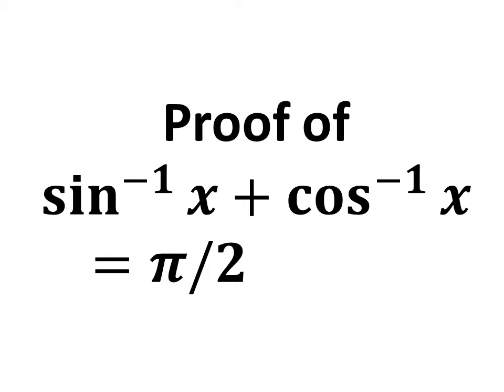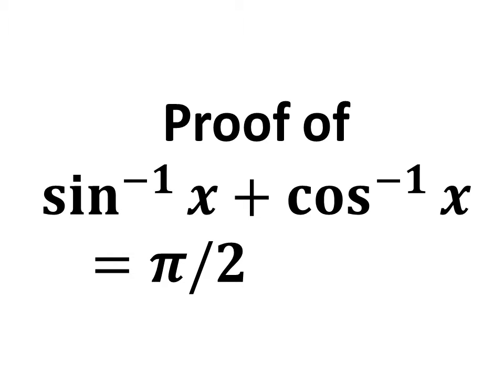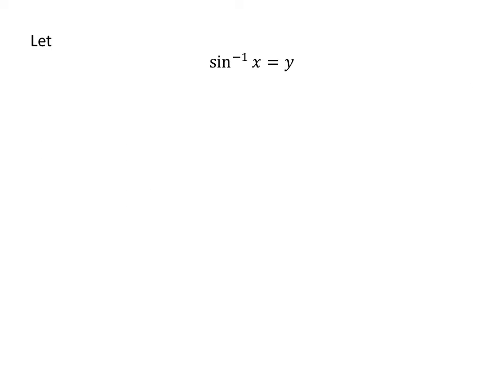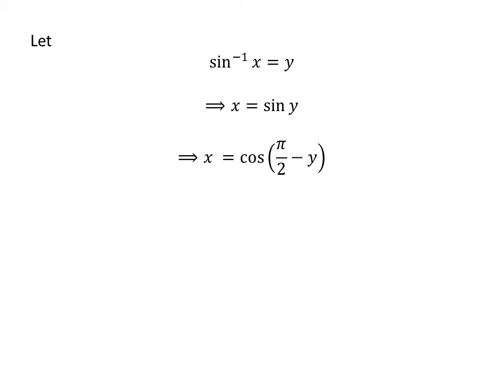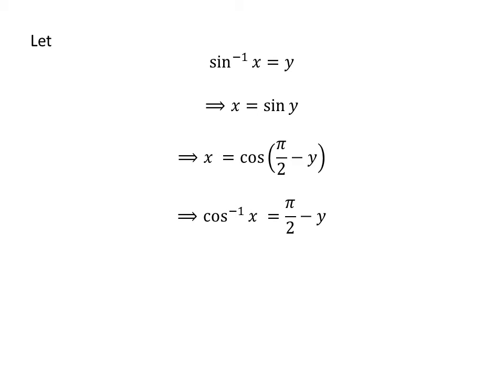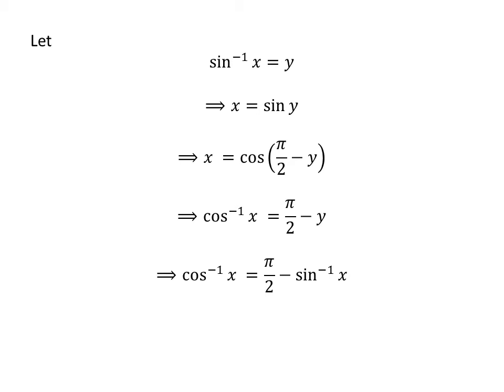sin^-1(x) + cos^-1(x) = pi/2 | arcsin x + arcos x = pi/2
In this video, we will learn how to prove the trigonometry identity inverse of sine plus inverse of cosine is equal to half of pi. It can also be said as to prove arcsine of x plus arccosine of x is equal to half of pi. As inverse of sine is known as arcsine and inverse of cosine is known as arccosine.

In this video, I have applied the trigonometric identity cos(90 - x) = sin x. The URL of the video explaining the proof of this trigonometric is given below.

Other topics of video are:
Proof of sin^-1(x) + cos^-1(x) = pi/2
To prove sin^-1(x) + cos^-1(x) = pi/2
How to prove sin^-1(x) + cos^-1(x) = pi/2?
Proof of arcsin x + arcos x = pi/2
To prove arcsin x + arcos x = pi/2
How to prove arcsin x + arcos x = pi/2?
Value of arcsin x + arcos x
How to find the value of arcsin x + arcos x?
What is the value of arcsin x + arcos x?
Value of sin^-1(x) + cos^-1(x)
How to find the value of sin^-1(x) + cos^-1(x)?
What is the value of sin^-1(x) + cos^-1(x)?